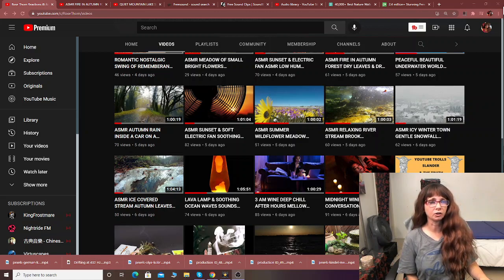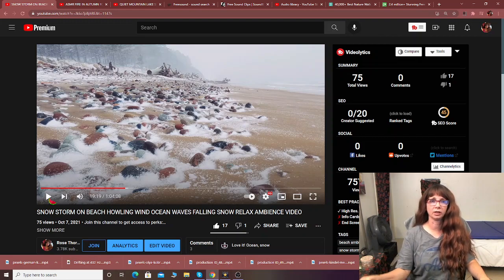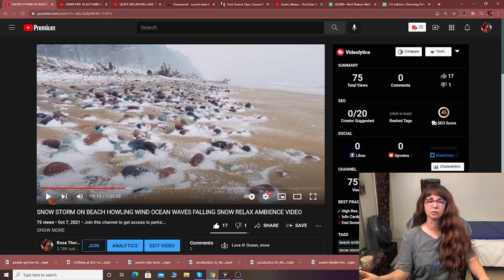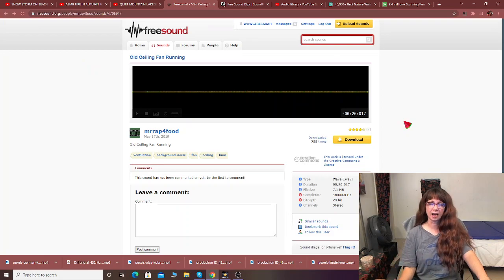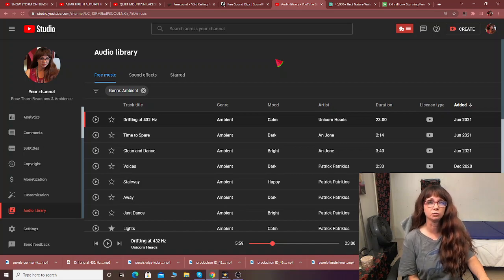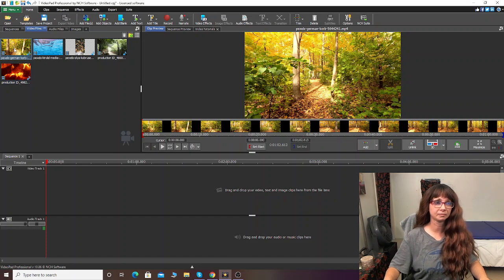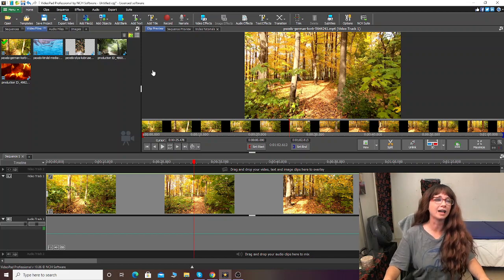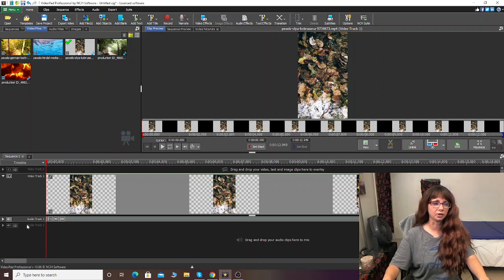HOW TO MAKE AMBIENCE VIDEOS FOR FREE USING VIDEO PAD VIDEO EDITOR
Hello everybody ROSE THORN here with a tutorial video on how to make your own ambience video using different sites of copyright free music sound effects and video clips and a editing program.